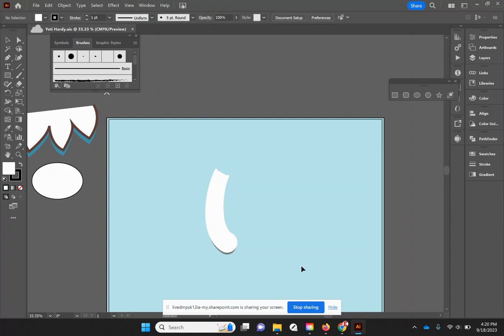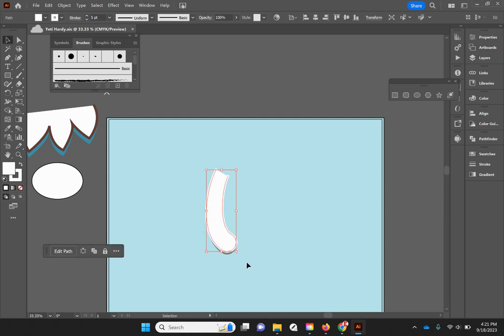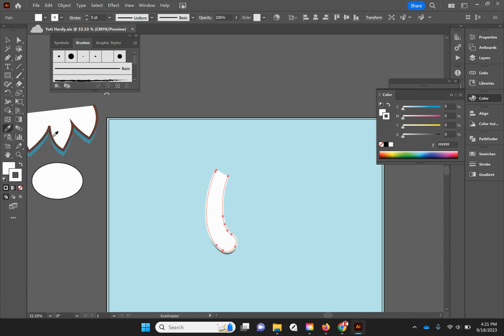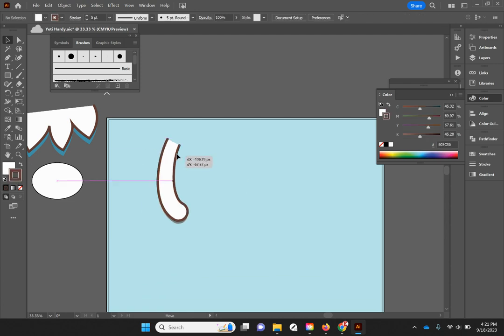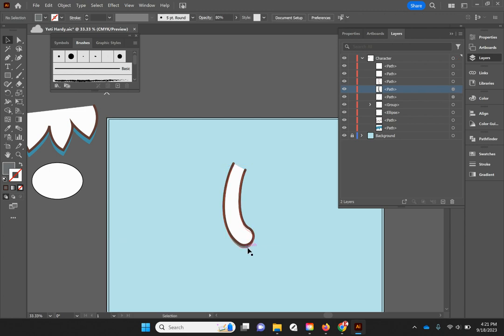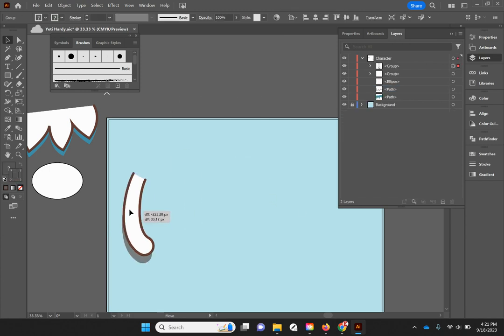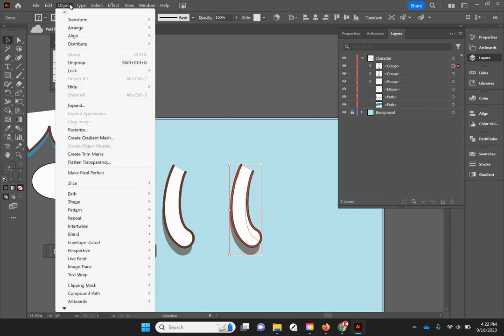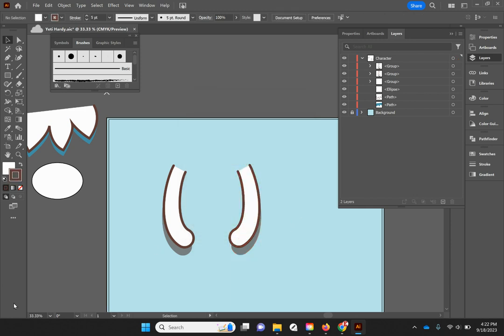Illustrator: Yeti 7.How to Give Your Character Some Simple Arms Part Two